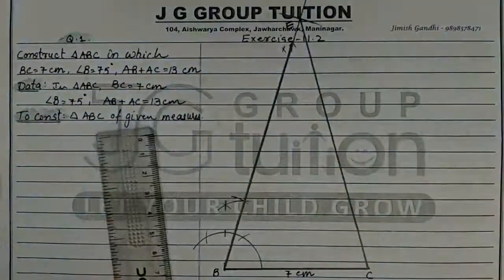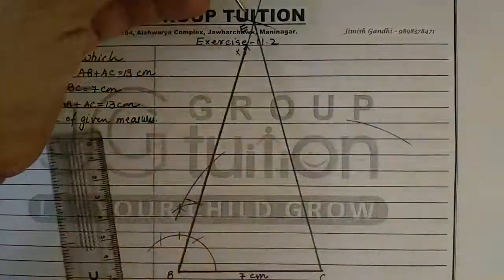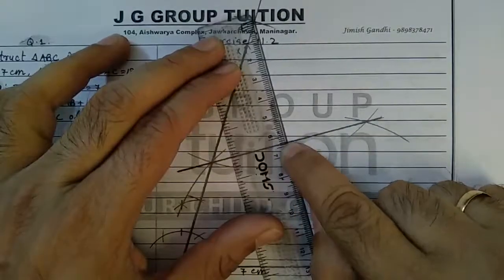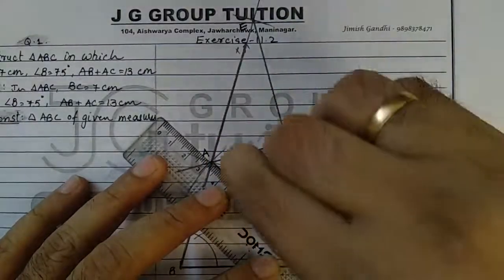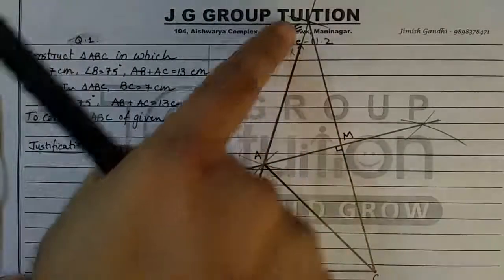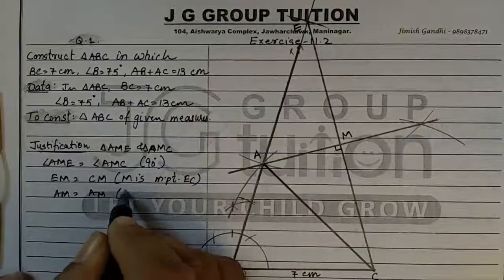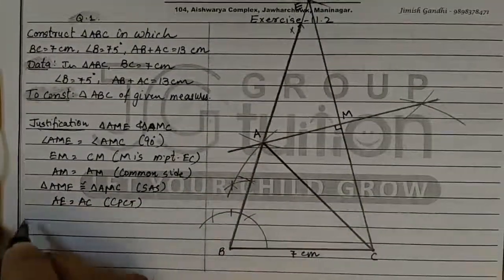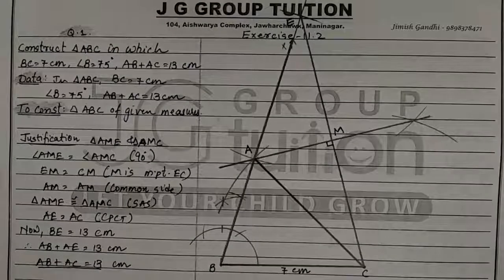Construct a triangle ABC in which BC = 7cm, ∠B = 75° and AB + AC = 13 cm.